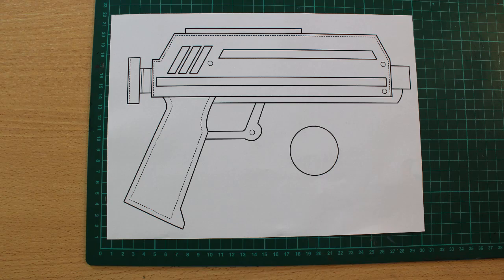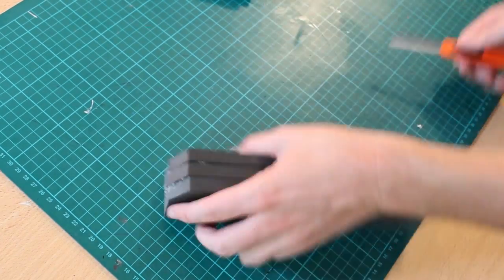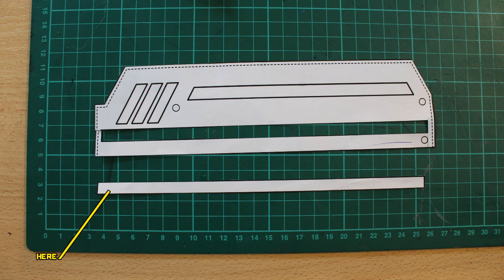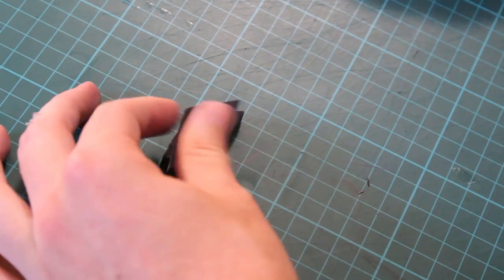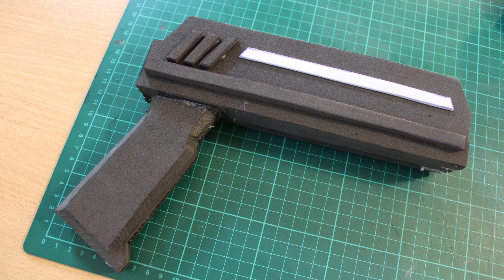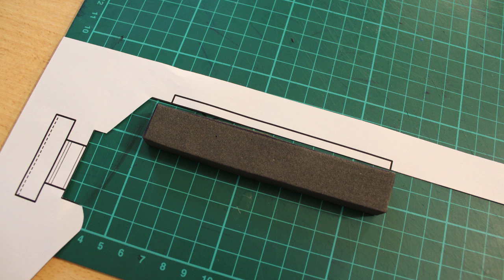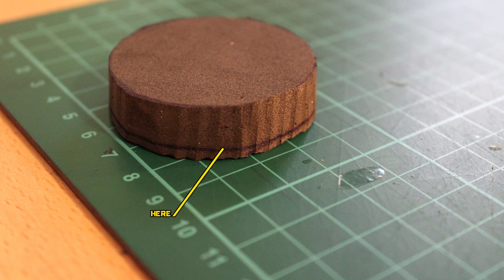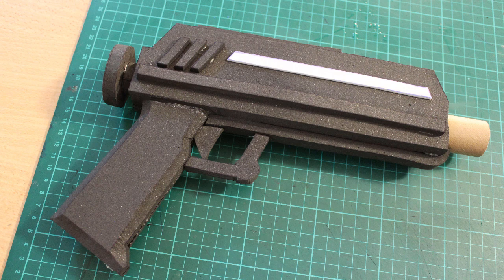HOW TO: Star Wars Captain Rex Blaster - Cosplay Prop